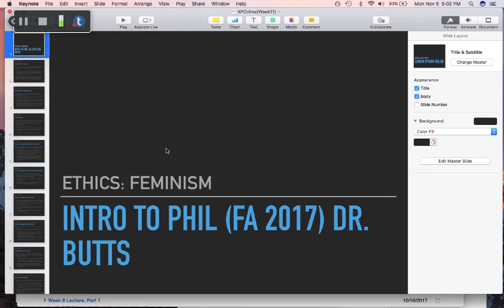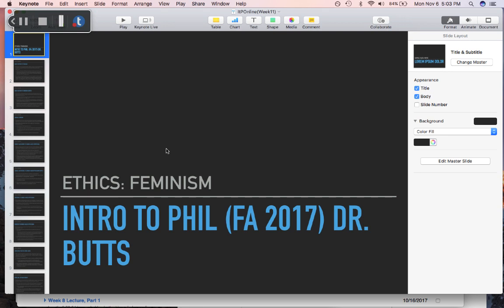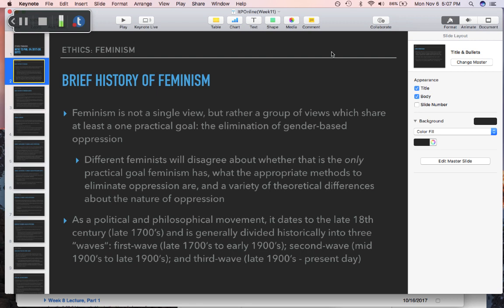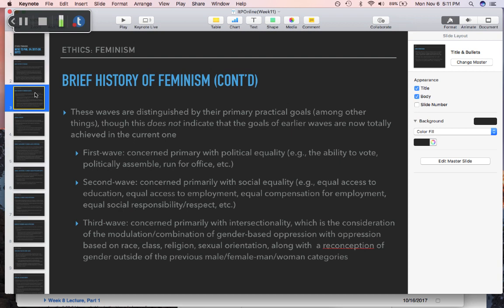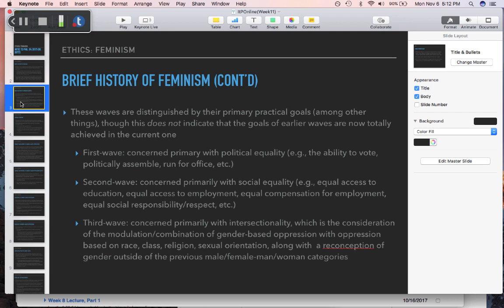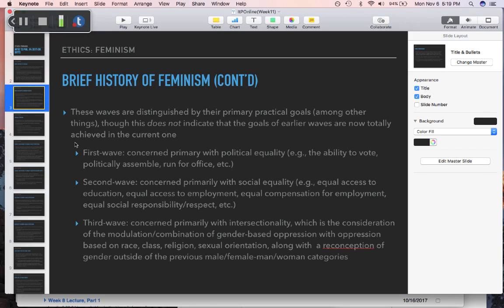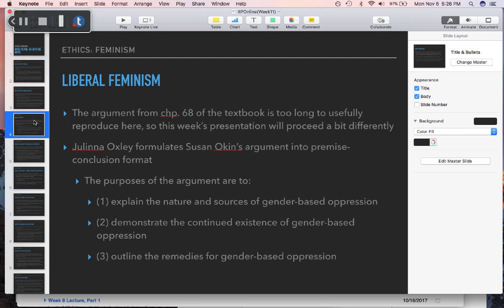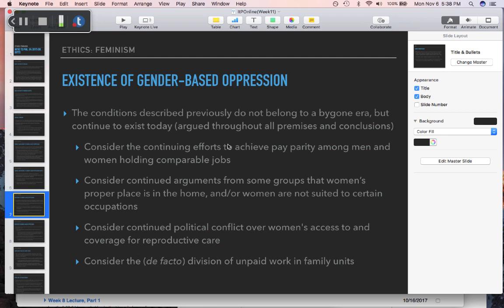PHIL 1030 Week 11 Lecture